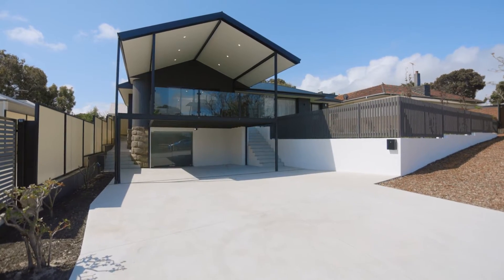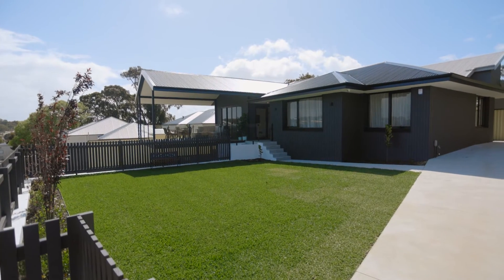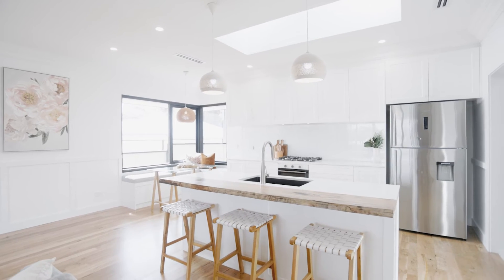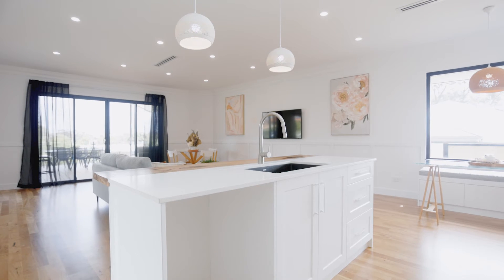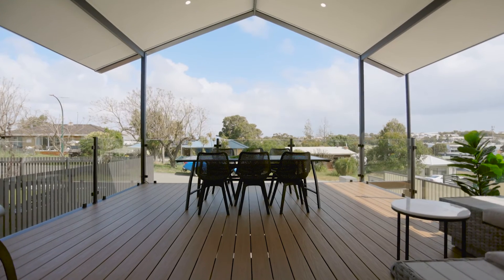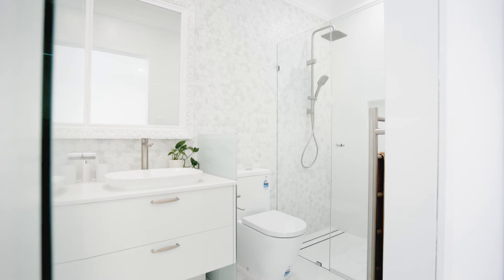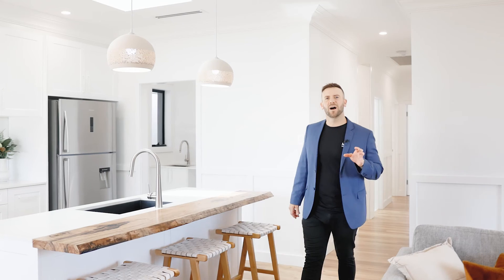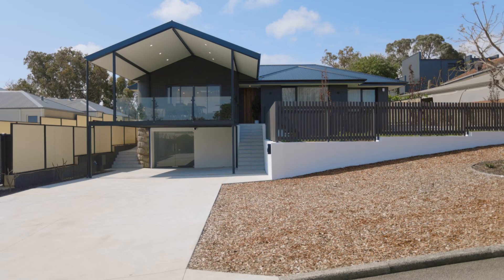Crib Creative presents 6 Shelshaw Street, Melville